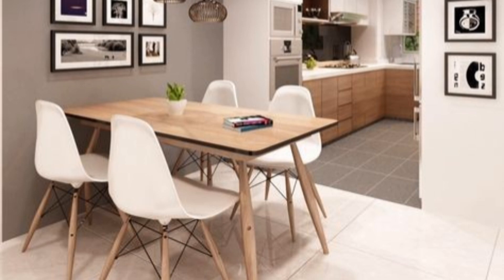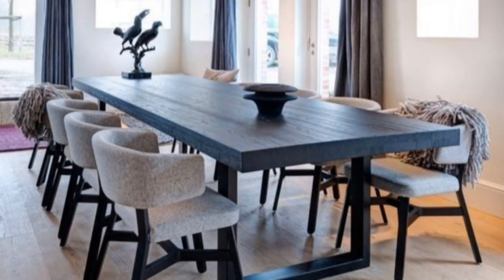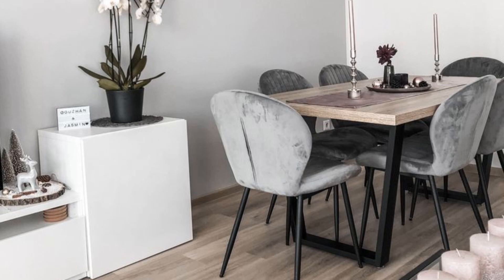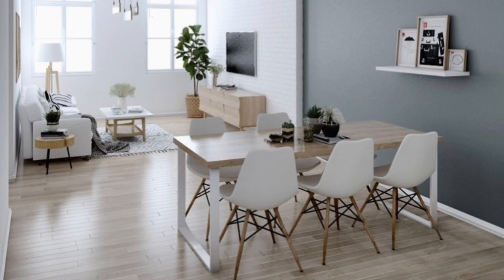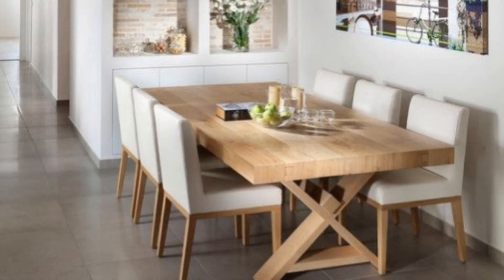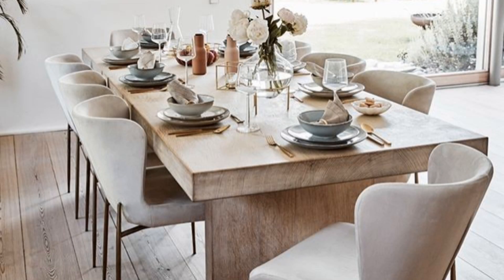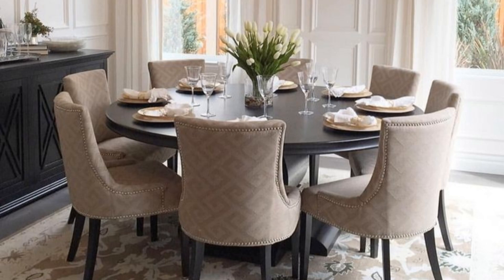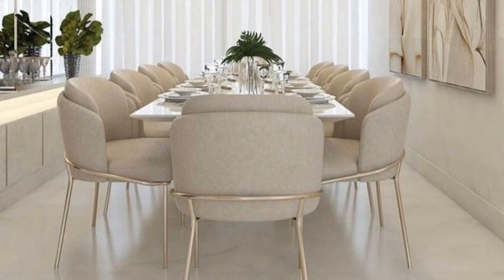Modern Dining Room Design Ideas 2023 Dining Table Design Trends | Home Interior Living Room Makeover